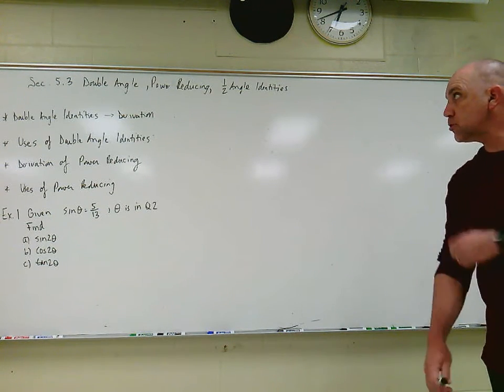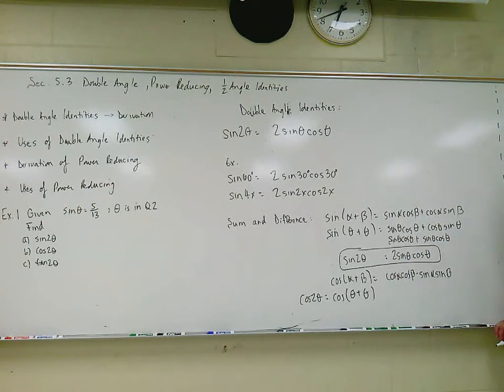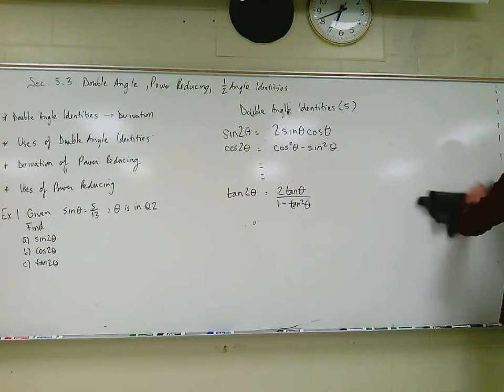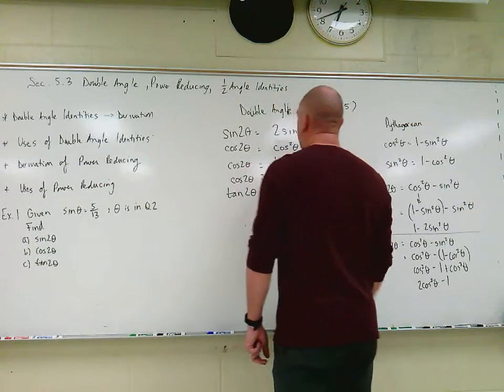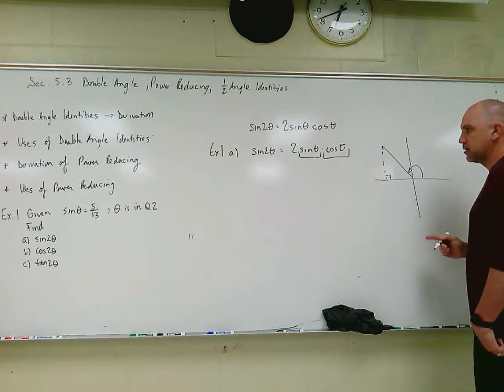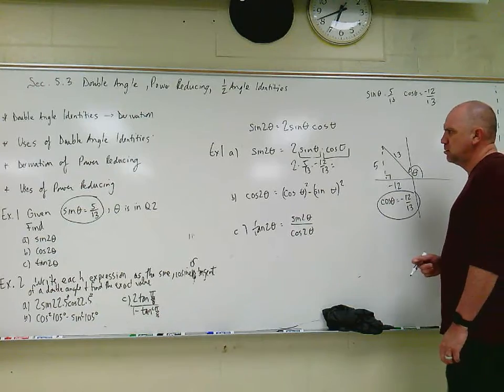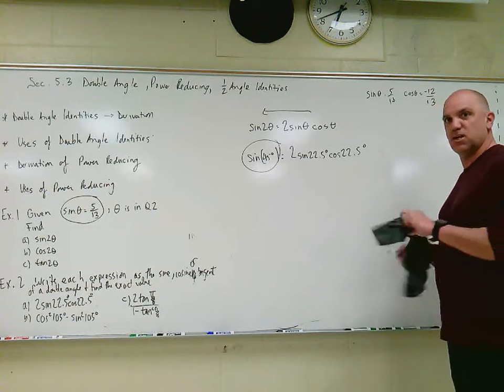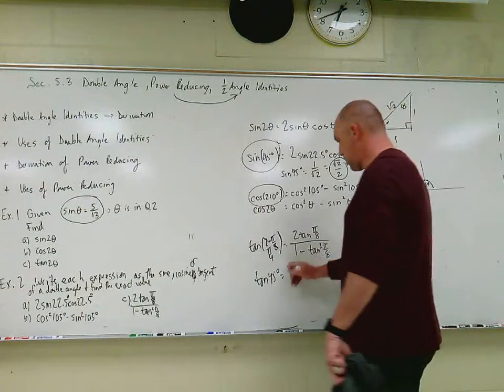Math 1730 Sec. 5.3 Double Angle, Power Reducing and Half Angle Identities